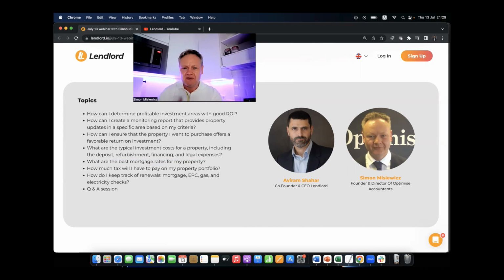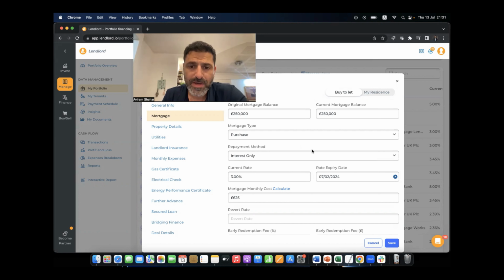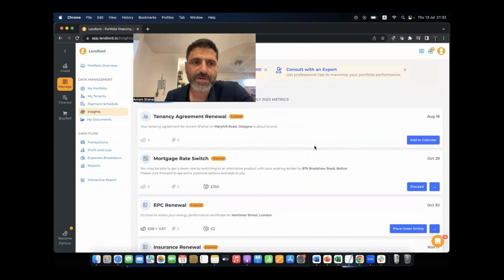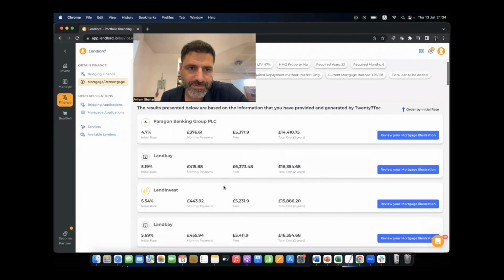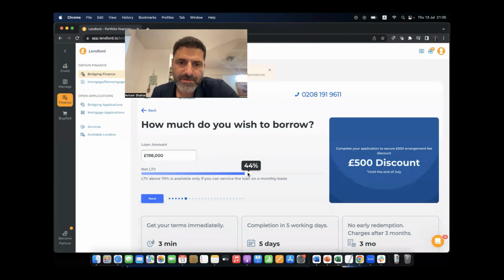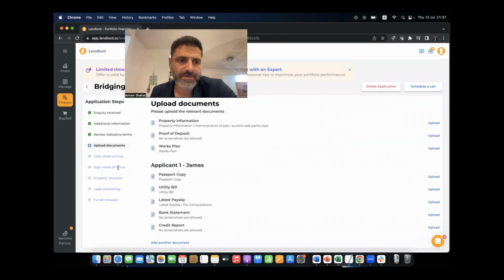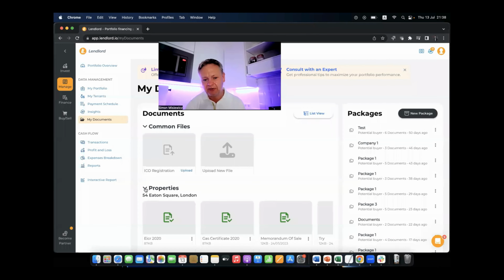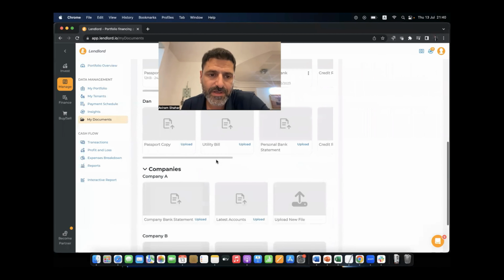Finding the Best Mortgage Rates!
Are you in the market for a new home and seeking the best mortgage rates? Look no further! In this captivating video, we reveal the secrets to finding the most favorable mortgage rates available. Whether you're a first-time homebuyer or looking to refinance your existing mortgage, our expert advice will help you save thousands of dollars.

We begin by unraveling the intricacies of interest rates and their impact on your monthly payments. Our team of experienced mortgage specialists shares insightful tips on leveraging your credit score and improving your financial profile to secure lower rates. We dive deep into the world of mortgage providers, exploring both traditional banks and alternative lenders, to ensure you have a comprehensive understanding of all available options.

Furthermore, we guide you through the process of comparing and contrasting different loan programs, including fixed-rate mortgages, adjustable-rate mortgages, and more. Discover the key factors to consider when deciding on the ideal repayment term for your mortgage, empowering you to make the most informed decision for your financial future.

In our quest to uncover the best mortgage rates, we also shed light on the importance of considering mortgage points, closing costs, and other hidden fees that could impact your overall loan amount. By the end of this video, you'll possess the knowledge necessary to navigate the mortgage market confidently.

Don't miss out on this valuable opportunity to learn how to secure the best mortgage rates in the industry. Whether you're a first-time homebuyer, a savvy investor, or simply curious about the mortgage market, our channel is your go-to resource.

With our comprehensive insights and unmatched expertise, you'll empower yourself to make informed decisions and unlock the secrets to finding the best mortgage rates. Don't let high interest rates drain away your hard-earned money. Watch our video now and take control of your home financing journey today!

Need cost reducing bookkeeping services? Tell us more